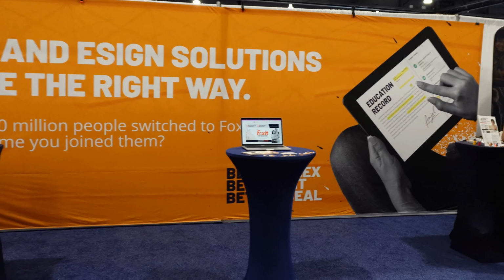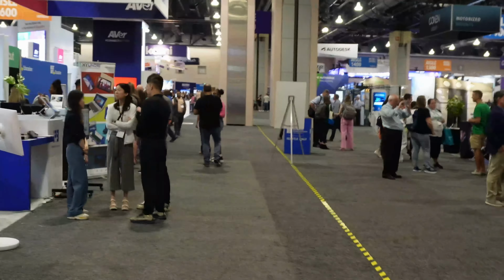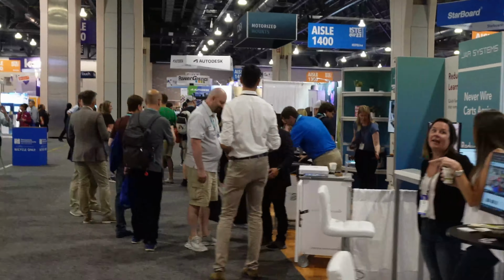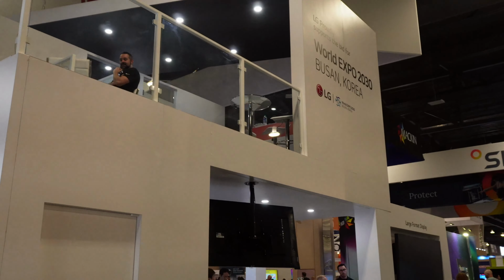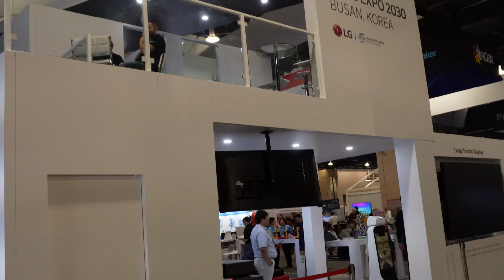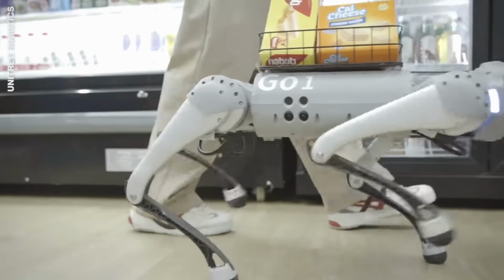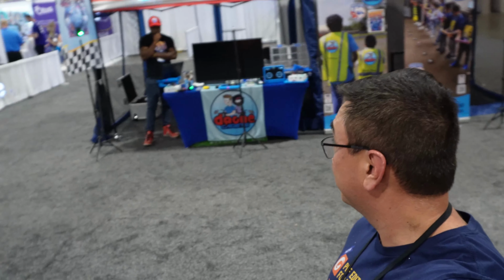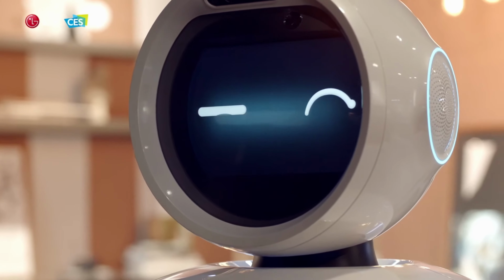ISTELive23 Conference Review | An Exhibitor's Perspective | Was ISTE Worth Attending?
We attended ISTE Live 23 in Philadelphia, one of the largest education technology conferences in the United States. It had robots, artificial intelligence, drones, massive displays, hundreds of exhibitors, presentations, seminars, and around 17,000 attendees. If you're interested in edtech, this is the event to attend. But the real question is - was it truly worth attending? Did ISTE live up to the hype?

Here's the opinion of one humble software exhibitor, and my thoughts and reactions on this year's ISTE event.

Foxit PDF Editor Suite Pro for Education is the digital document solution you need to create, edit, fill, organize, and sign PDFs as easily as using a word processor.